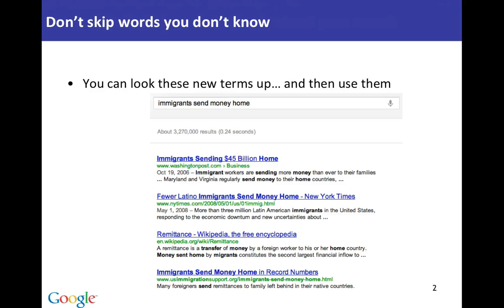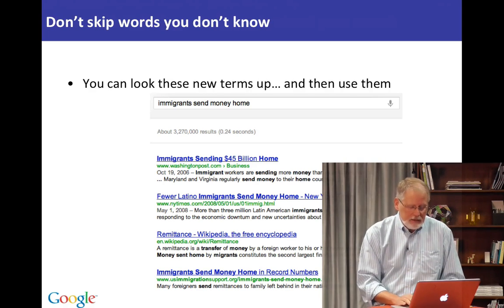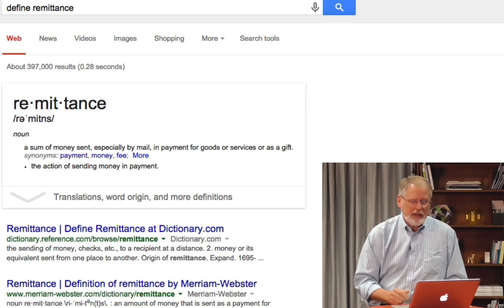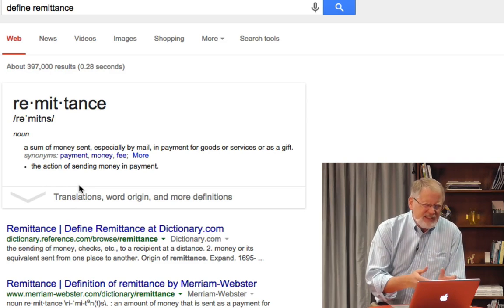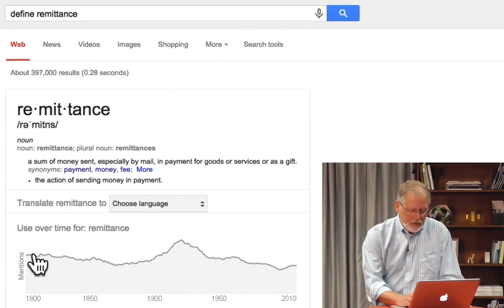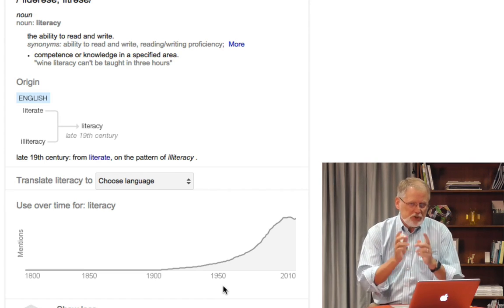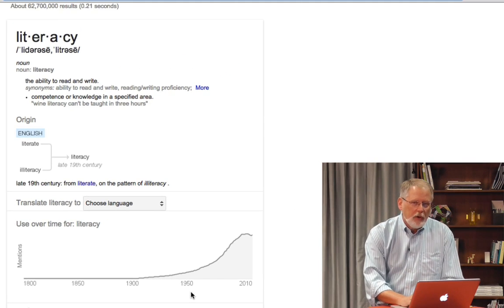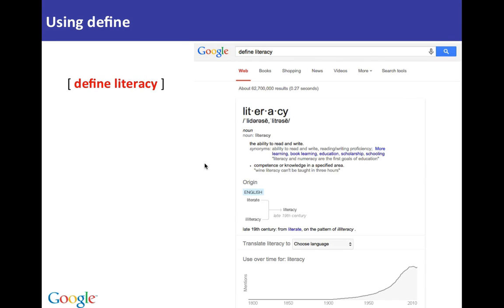lesson 2 2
Lesson 2.2 for PowerSearchingWithGoogle.com  - how to use Define